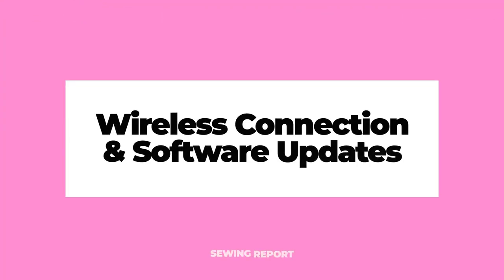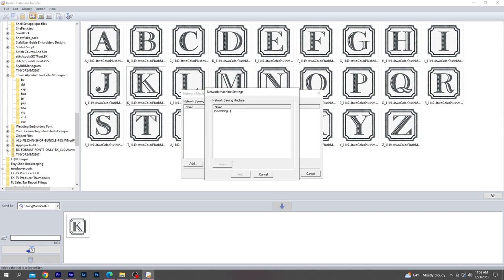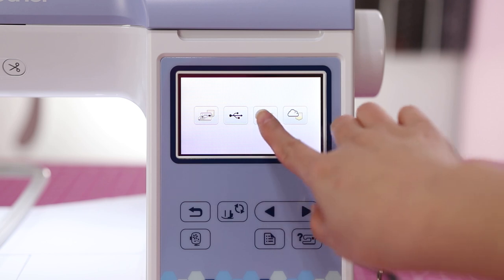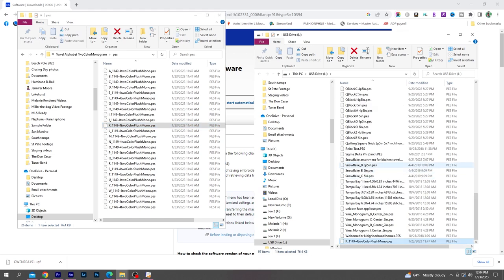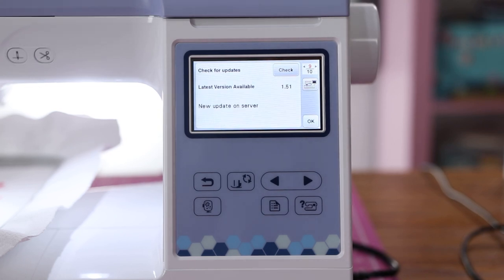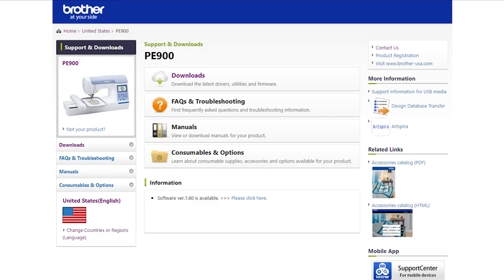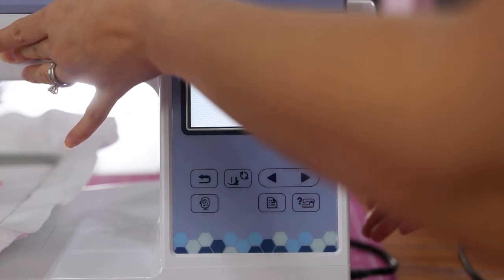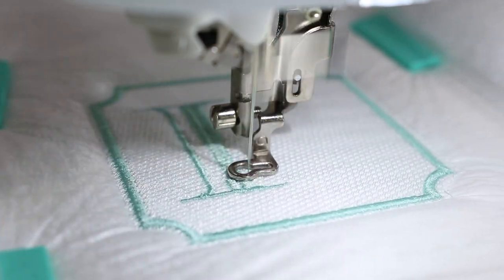Wireless Connection & Software Updates | Brother PE900 Embroidery Machine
Troubleshooting issues with the wireless connection & doing software updates on the Brother PE900 embroidery machine. Since owning this machine, I can say that the WiFi has been somewhat unreliable and finicky.
*Note: this is NOT a sponsored video, nor am I associated with the Brother brand.*
Brother PE900 support center

I will be making more videos with the Brother PE900 this year and comparing it with the PE800. It boasts several enhanced features including more built-in embroidery designs, wireless LAN connection, color sort function, jump stitch trimming, and compatibility with Brother's Artspira App. This app has an assortment of additional free designs and project inspiration, along with the ability to draw your own embroidery designs and transfer them to the embroidery machine wirelessly.

Sewing Report Etsy Shop - Ready to sew beginner kits + curated supplies

Purchase scrapbooking supplies from the Scrapbook.com superstore!

ABOUT SEWING REPORT:
Making sewing + crafts fun and approachable 💗 Beginner friendly sewing tips + tutorials, quilting, sewing  + embroidery machines, product reviews, relevant industry news + interviews.